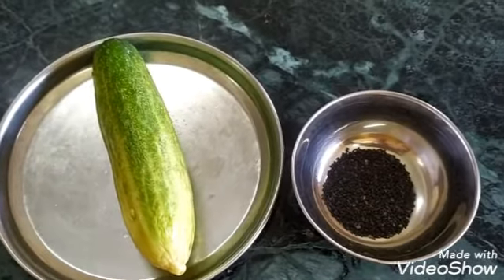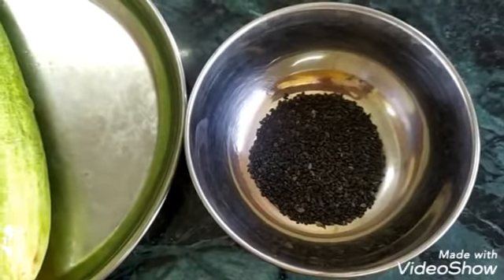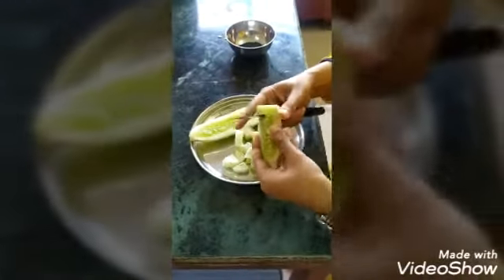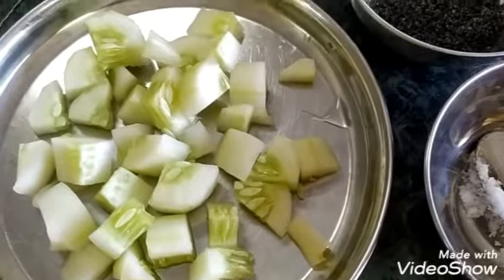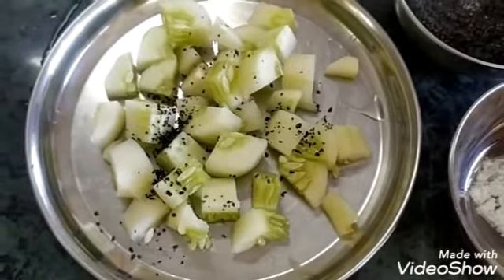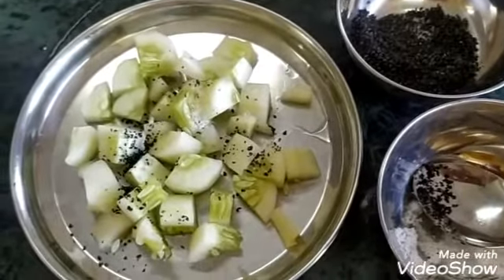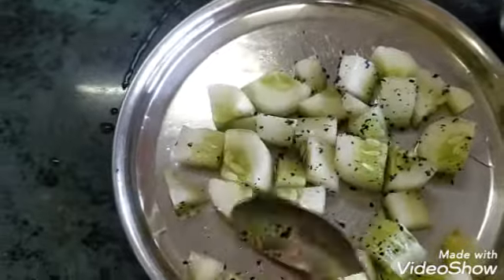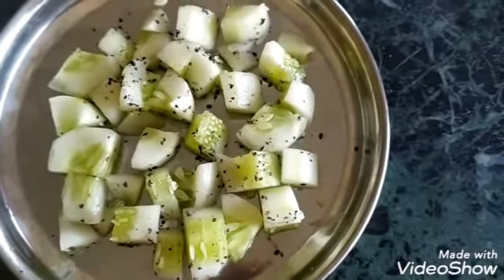Diet for Kidney stone